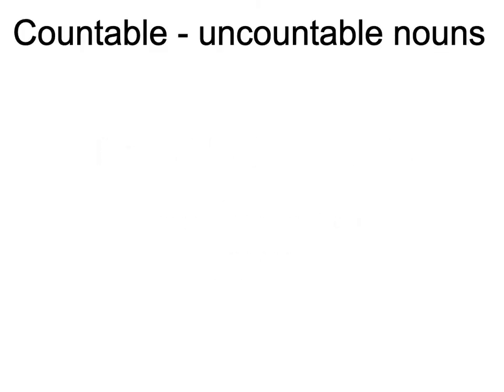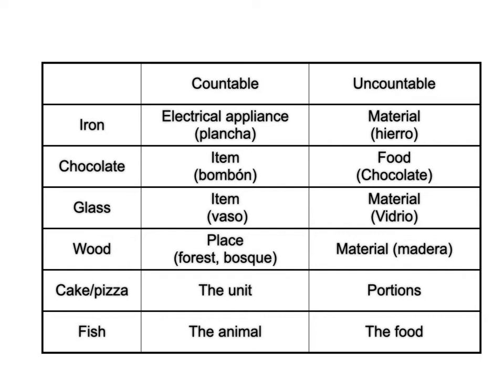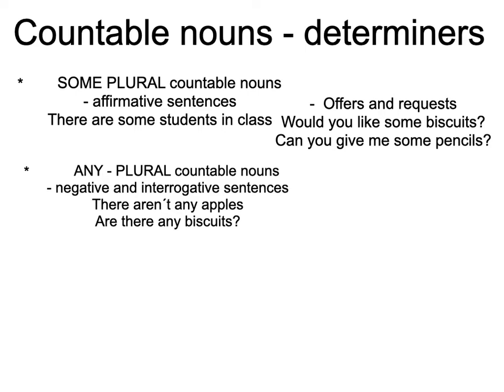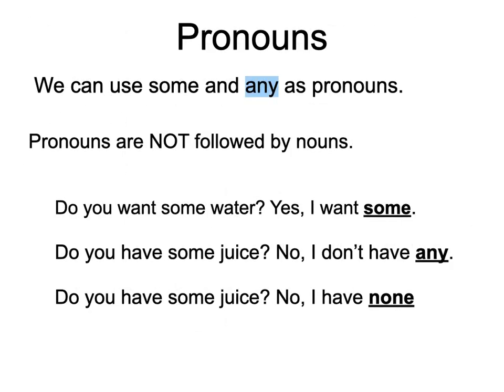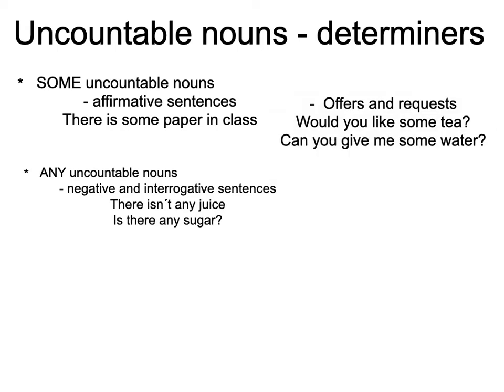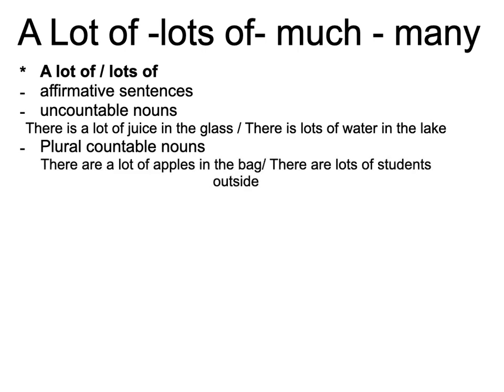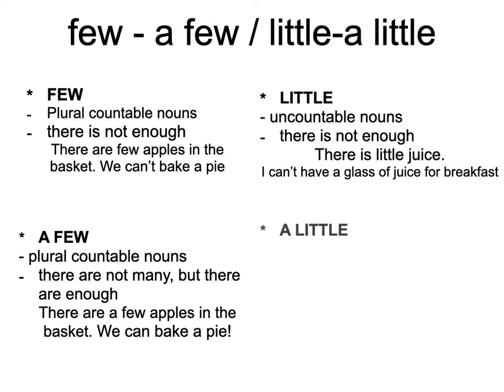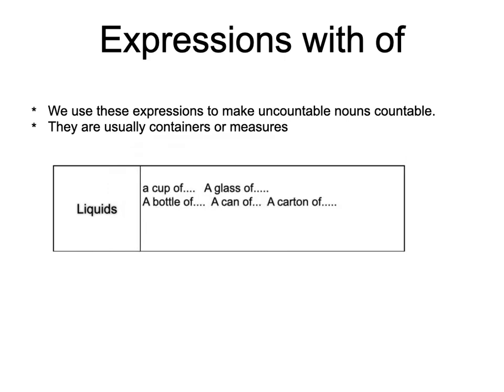Countable uncountable nouns explained in English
Explanation on Countable - uncountable nouns and determiners in English